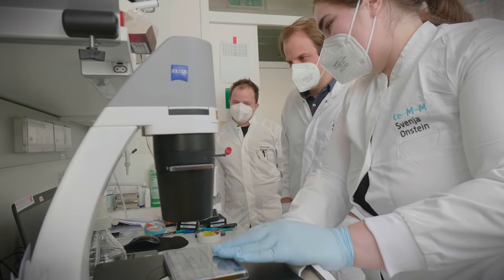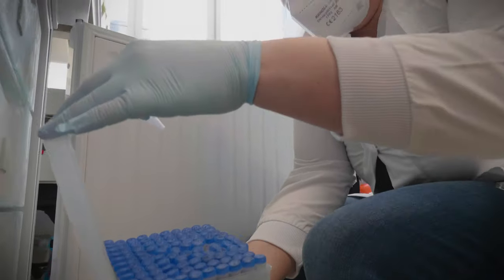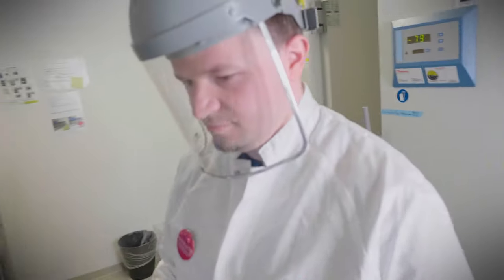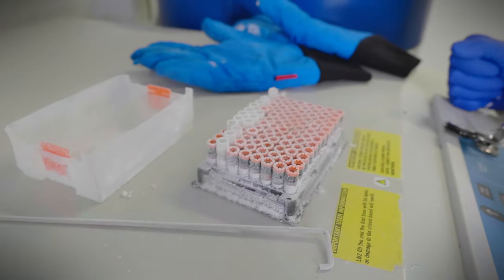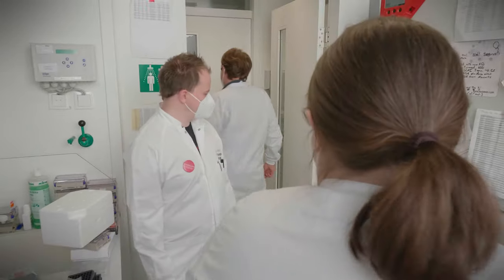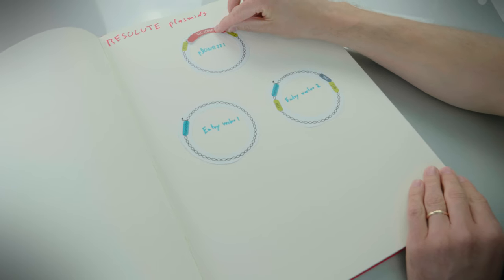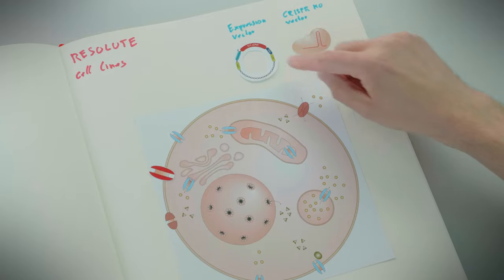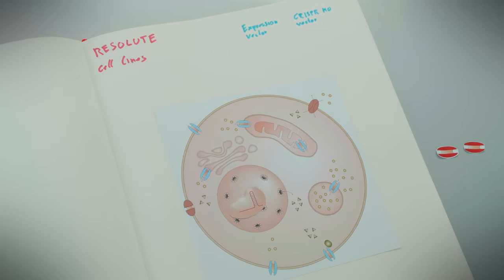Open access plasmids and cell lines for solute carrier (SLC) transporters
Where could you get open access plasmids and cell lines for SLCs?
On this video, the RESOLUTE team in charge of reagent generation (WP1) explains the biological tools that we are generating and where to find them. Don't miss this video if you are investigating solute carrier transporters (SLCs).

RESOLUTE's behind the scenes videos aim at highlighting the different activities performed by the RESOLUTE consortium What are we doing? Who is doing it? Why is it important? How can the scientific community benefit from this effort? During the next 2 years, we will answer these questions for each and every RESOLUTE activity.

About the project: RESOLUTE is a public-private partnership with 13 partners from academia and industry with an overarching goal: to trigger an escalation in the appreciation and intensity of research on solute carrier transporters (SLCs) worldwide.

Credits: Florian Klein, Alvaro Ingles-Prieto,
Special thanks to: Gernot Wolf, Christoph Klimek and Svenja Onstein.

The filming of this video was performed under strict safety measures against COVID-19.

The RESOLUTE project has received funding from the Innovative Medicines Initiative 2 Joint Undertaking under grant agreement No 777372. This Joint Undertaking receives support from the European Union's Horizon 2020 research and innovation programme and EFPIA.